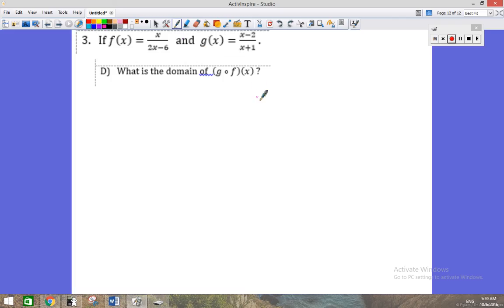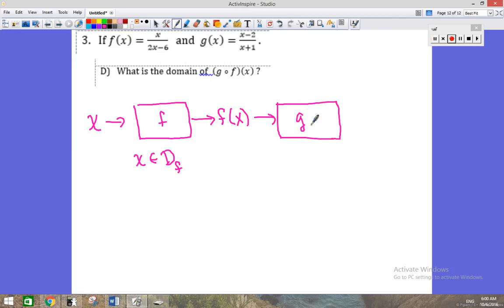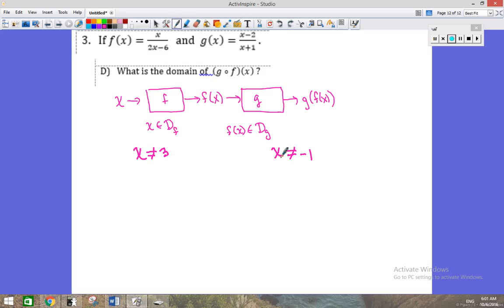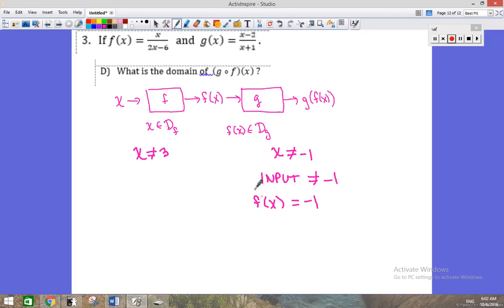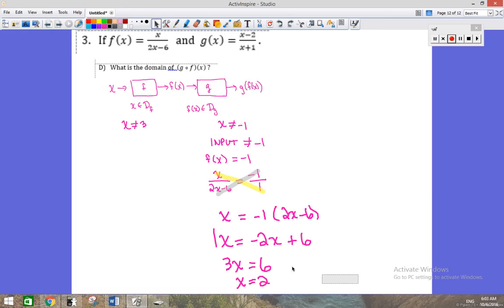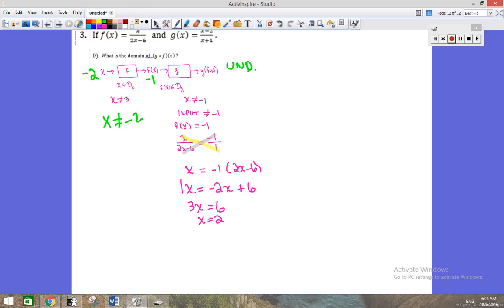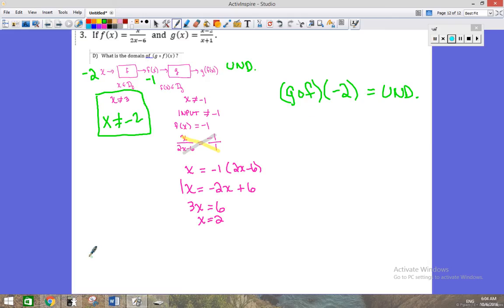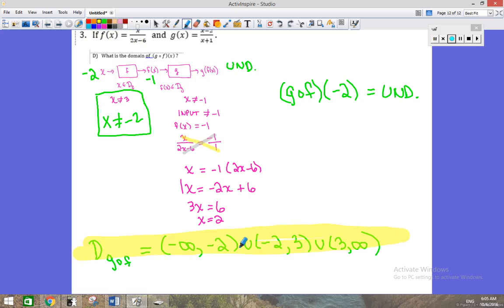Skill 3e Day4 Bld fcns from fcns problem 3d solution